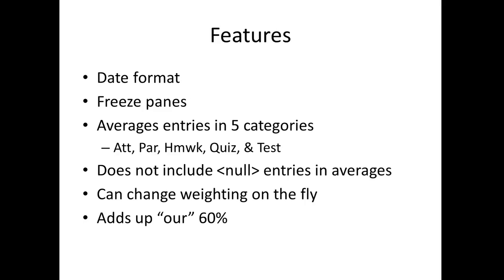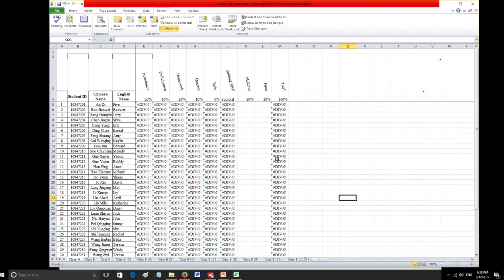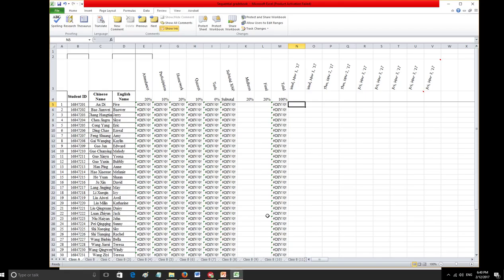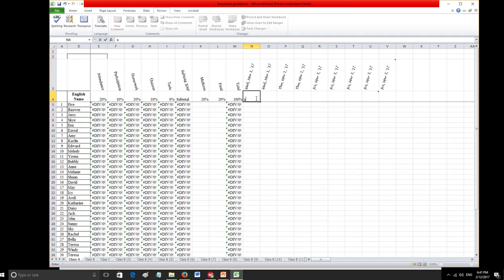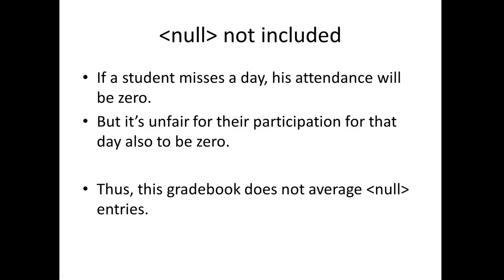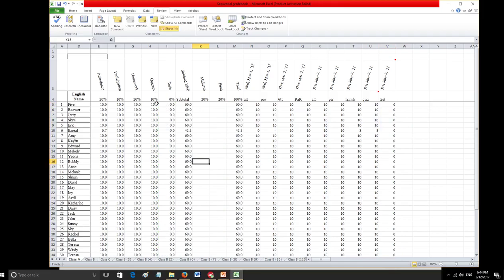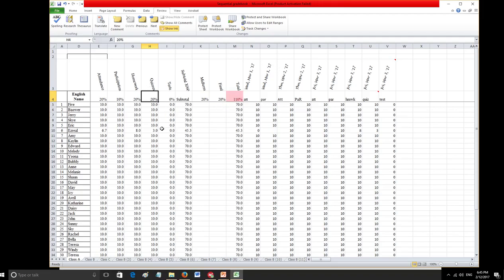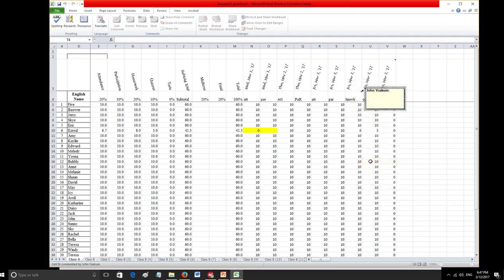Sequential gradebook explained 720p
Hey EIE teachers. It wasn't my idea, but this will be THE grade book that all teachers will use. Sorry. Anyhow, I do believe that after you give it a chance, you'll like it. Here's a copy of the original. On the shared drive at work is/will be the one we actually use, modified for each different class. If you want a modification, such as adding an assessment category, just ask me. I'll do it for you or show you how. Meanwhile, enjoy the most boring 12 minutes you're likely to experience today.